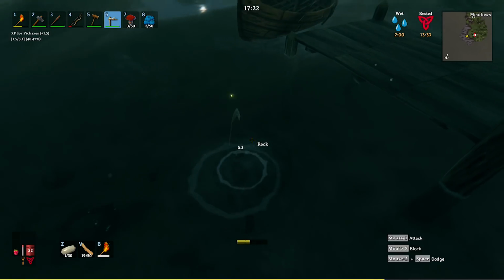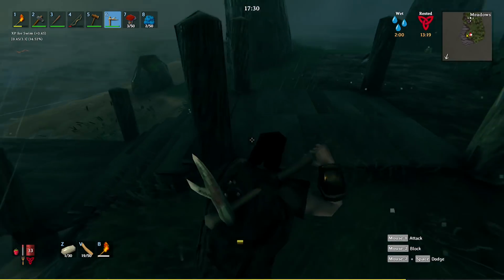Best Valheim Mods For UI, Building, And More - VALHEIM GAMEPLAY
Valheim is absolutely killing it on Steam at the moment, so Zoe Delahunty-Light has had a look through the mods available for the survival game and, surprise surprise, there's a LOT. Here's the very best ones you can download right now to improve your Valheim gameplay, from going into first person to showing you enemy HP, to giving you some Valheim tips about how you can use mods to revamp the tag-based portal system. Enjoy, vikings!